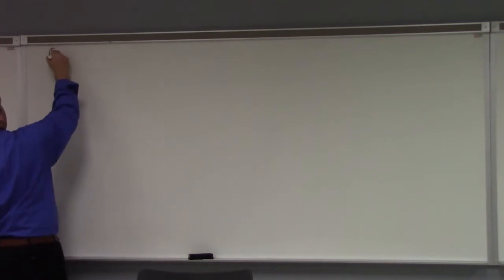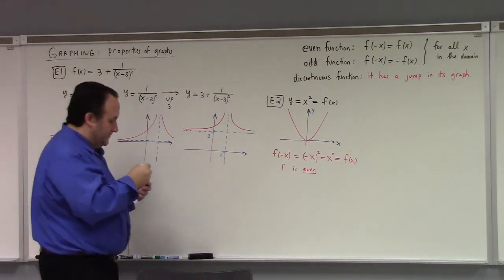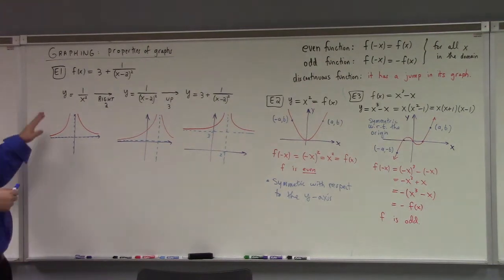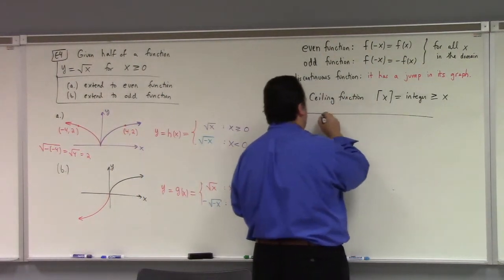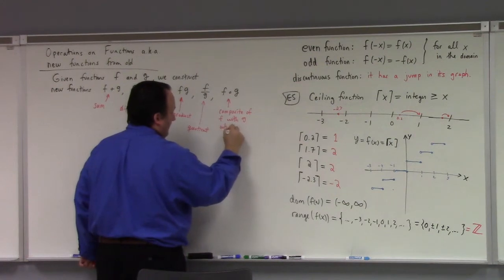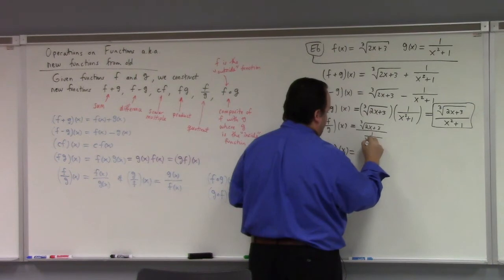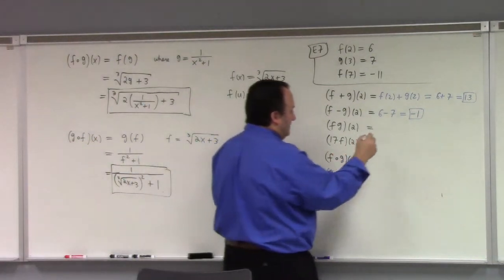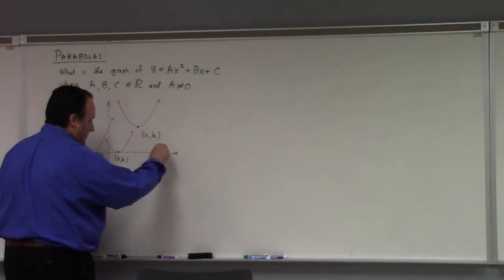Math 121-004: graph properties, function operations, parabolas, 9-29-22 part 1